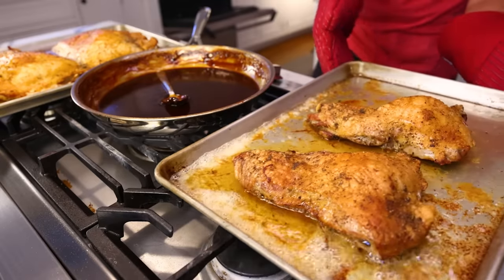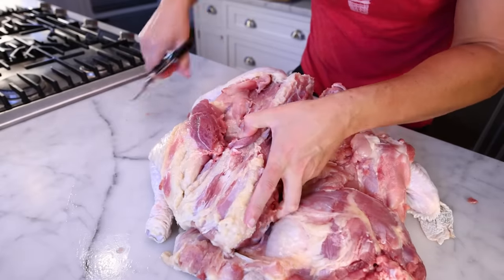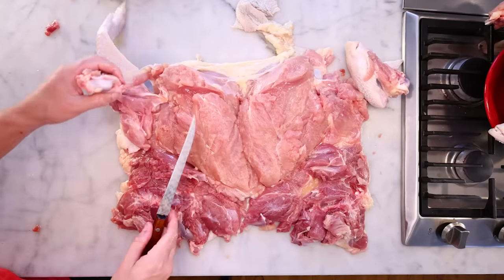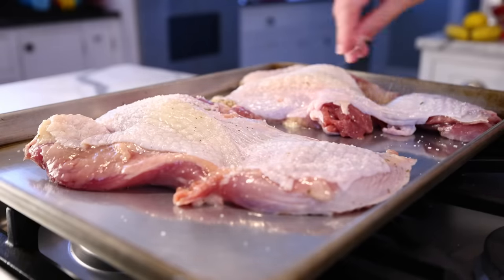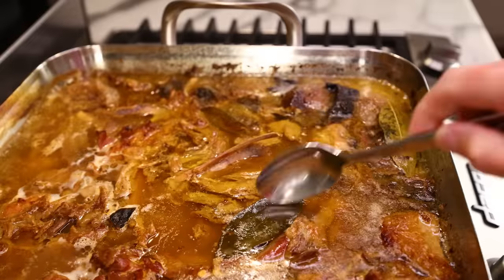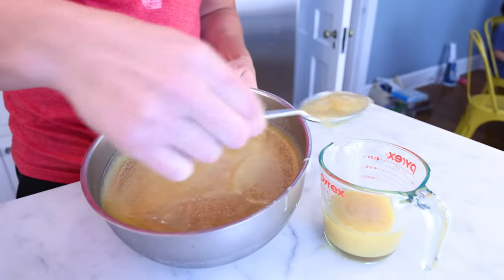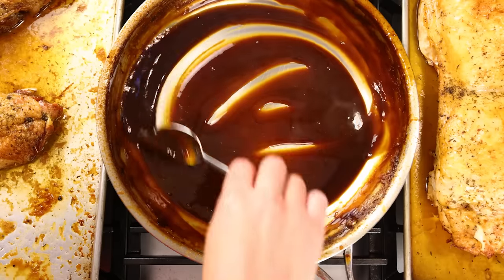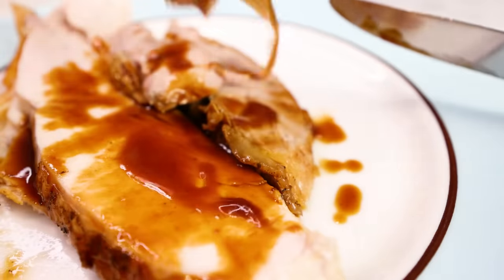Fully deboned turkey | demi glacé made with the bones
***RECIPE***

a turkey
a couple onions
tomato paste
a handful of dried mushrooms
a packet of unflavored gelatin (optional)
butter (optional)
white wine (optional)
salt, pepper, herbs and spices (I used dried thyme and sage on both sides, and onion and garlic powder on the flesh side)

I recommend starting this two days before your feast, but you could do all the 2-days-out stuff on the day before.

2 DAYS OUT

Open your turkey, set aside the neck and giblets. Put all your bones and trimmings in the same place as you debone.

Flip the bird around so you're looking at its backbone. Slice down one side of the spine and gradually peel meat off the central skeleton. When you reach the hip and shoulder joints, grab the joint with kitchen scissors and twist hard to dislocate it. Then you can snip through the ligaments. Keep peeling off meat until you get all the way to the breastbone. Rotate the bird and repeat on the opposite side, thus freeing the central skeleton.

To debone the leg quarters, slice on top of the hipbone, peel meat off the side of the bone, slip your knife up under the bone and saw outward to where the hip joint used to be, thus freeing that end of the hipbone. Slice on top of the knee and the shinbone all the way down to the ankle, peel meat off the side of the bones, grab the hipbone and saw underneath the knee and shinbone to free all of the meat. Use scissors to snip the tendons/skin at the ankle and free the bones. Use pliers to pluck out the bone-like tendons running through the legs.

You could just cut the wings off, but I think it's worth deboning the drumette at the top . Slice on top of the humerus bone, peel meat off the sides, slip your knife under the bone and saw out toward where the shoulder joint used to be. Once that end of the humerus is free, use your scissors to snip the elbow joint and free the rest of the wing.

Trim away any remaining cartilage or anything else you wouldn't want to eat. Fold the tenderloins back so that the meat will lie at a more even thickness. Make a few shallow slices into the thickest part of the breast to get it to lie flatter. Use your scissors to cut the leg quarters off of the breast so you can cook all the dark meat on a separate tray.

Season the flesh side of the turkey then position the pieces on baking trays, skin-side up — the dark meat should be on one tray and the white meat on another. Season the skin side. Tuck any exposed meat up under the skin, transfer the trays to the refrigerator uncovered and let the skin dry in there until you're ready to roast.

Put all the bones in a big roasting tray along with a couple onions cut in half. Roast in the oven at 400ºF/200ºC for about an hour until brown, but don't let anything burn. Flip everything around a few times as you roast. Halfway through, squeeze a little tomato paste onto the bones.

Transfer everything to the stovetop, submerge in water and throw in the dried mushrooms, some peppercorns and bay leaves (if you're into that). Bring to a boil, reduce to a simmer and cover. Simmer the bones, stirring occasionally and replenishing the water as needed until the bones easily break — it took me 16 hours.

1 DAY OUT

Fish most of the solids out of the stock and discard. Sprinkle in the packet of gelatin (not necessary but it can help you increase your final sauce yield), bring to a boil and reduce it as much as you can without thickening it up very much.

Fill a huge bowl halfway up with ice and water, and nest a smaller bowl inside. Lay a sieve in the inner bowl and pass the stock through, discarding any remaining solids. Stir the stock occasionally to help it cool down as fast as possible. Remove the inner bowl, cover, and chill until the fat has risen to the top and the stock underneath has set into a solid block of meaty jello.

Skim the fat off the top and discard or save for corn pudding (recipe above). Transfer the stock to a wide pan and reduce to a glaze, along with an optional glass of white wine. Season to taste, and you can refrigerate this until the feast.

DAY OF THE FEAST

Roast the turkey at 400ºF/200ºC, basting occasionally, until the white meat reaches 160ºF/71ºC and the dark meat 185ºF/85ºC (the dark meat will prob be done first). If you want darker color, jack up the heat toward the end. Mine took about 90 min. Rest before slicing.

Reheat the demi-glacé. If you want greater sauce volume, hold it at a very low simmer and gradually stir in a lot of butter — up to 1:1 butter and demi-glacé. If you don't let it boil, the emulsion should hold. Taste and adjust seasoning. Inform everybody this sauce is way stronger than gravy, so they don't need much.